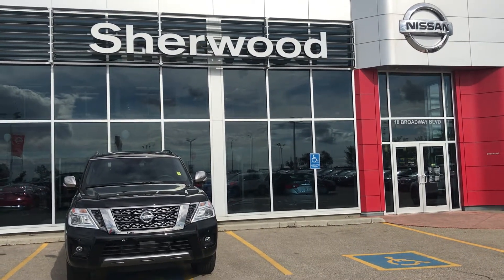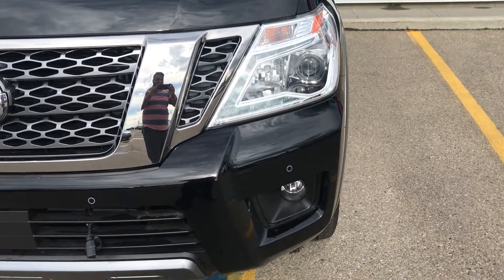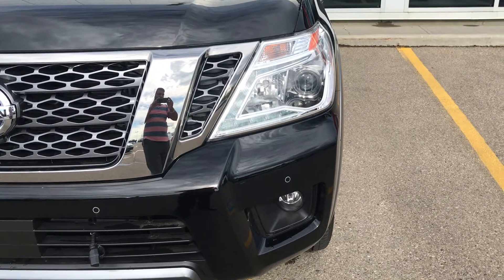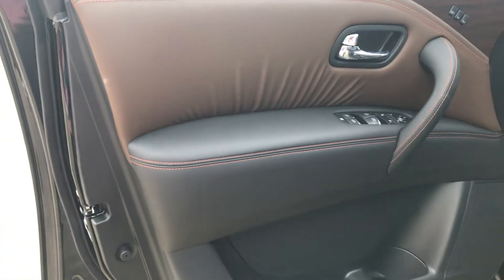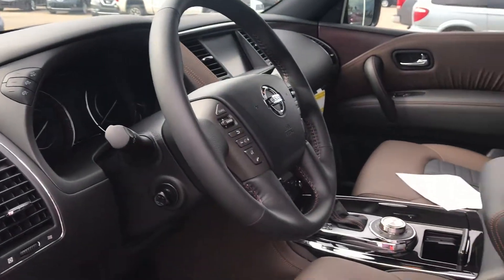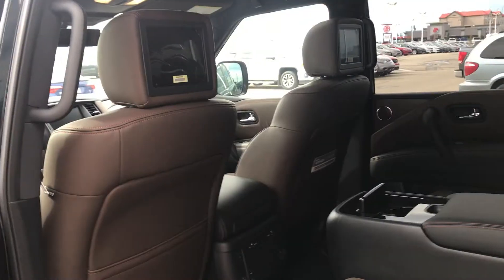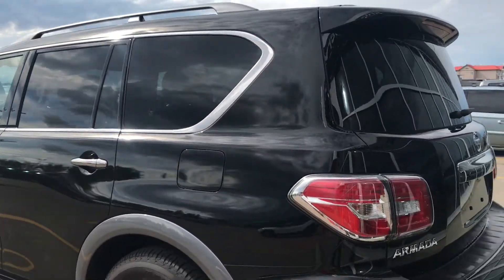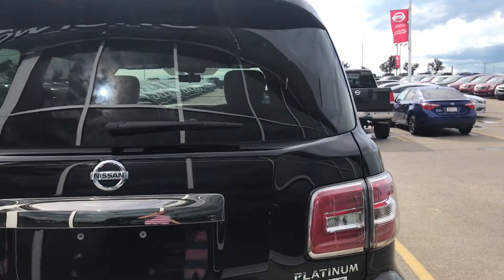18 Armada for katie